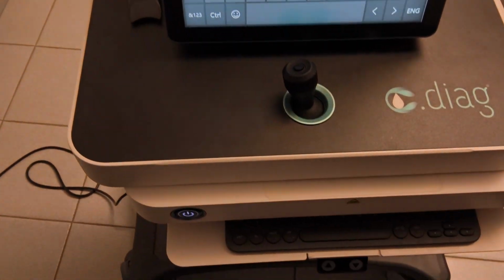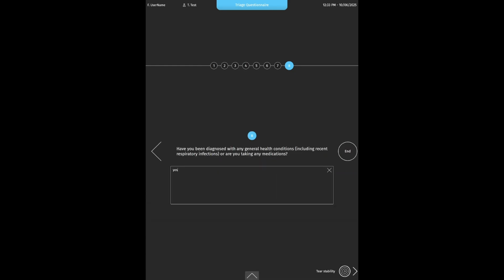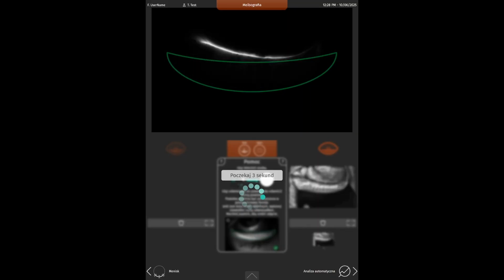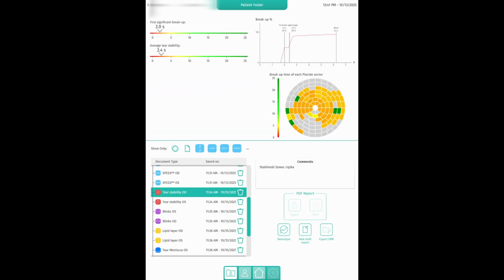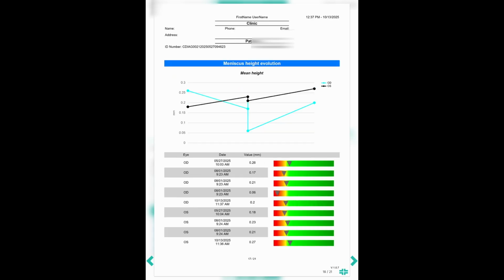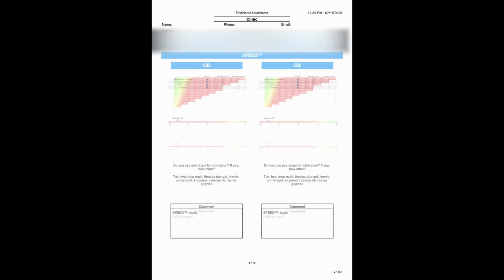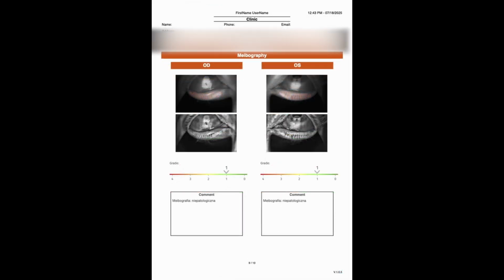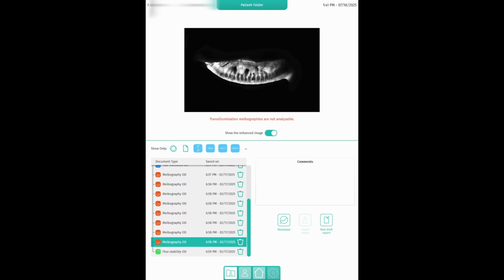AI Meets Dry Eye. A review of C.DIAG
Discover the future of dry eye diagnostics with the C.DIAG®! In this comprehensive review, I showcase how this innovative platform combines advanced imaging, automated analysis, and AI-powered features to provide accurate and efficient dry eye assessment. See real-time demonstrations, learn about key functionalities like meibography and tear analysis, and find out how C.DIAG® can support your clinical practice.

*Please note that this review is unsponsored. All opinions expressed are entirely my own. For Medical education only*

00:00 Intro
00:34 Outside
02:25 Database and Questionnaires
03:35 Examination
05:58 Reports
08:18 Scales
09:08 Progression
09:56 Settings
10:50 Plus/Minus
15:26 Summary
15:55 Outro